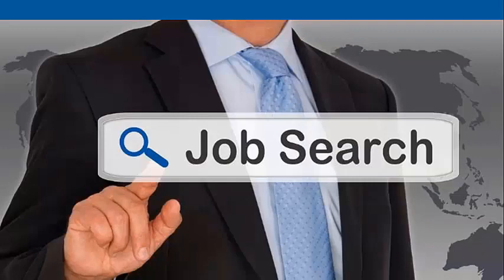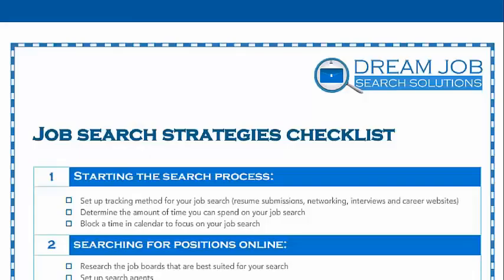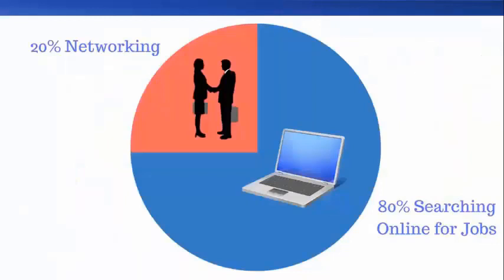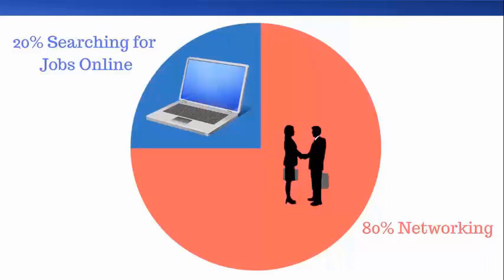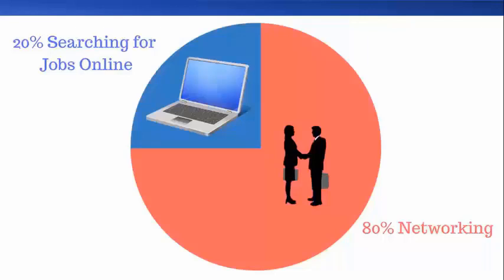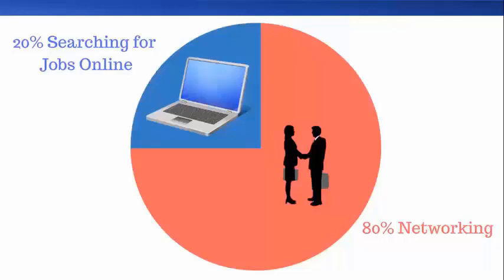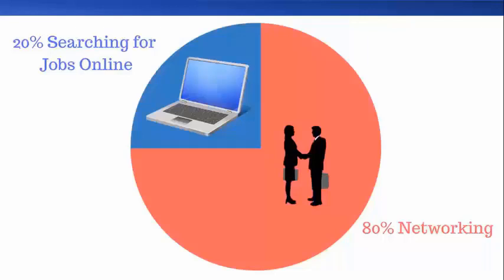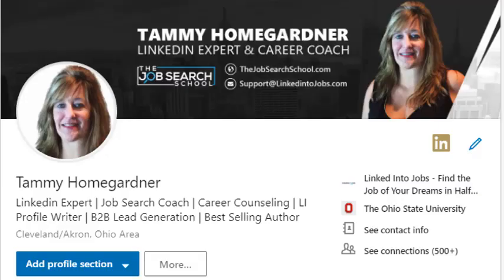Overwhelmed in Job Search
Are you feeling overwhelmed, frustrated, and confused in your job search? In this video Tammy is going to make things easier for you by giving you techniques to make your job search more effective, and giving you tools to help manage your job search so you can stay on track.

In the Job Search School, we get a lot of clients that comes to use feeling this way, then they get started on the program and start feeling better about their job search every day. We help you get your job search in order and give you a strategic plan of action to help.

Tammy Homegardner, Career Coach and Job Search Expert is also a best-selling author, Forbes Contributing Editor and the Founder of The Job Search School. She has worked with tens of thousands of people to help them find and secure their dream jobs.

Specializing in all things job search such as resume writing, LinkedIn, interviewing, age discrimination, employment gaps, career transitions, military to civilian transitions, salary negotiations and more, Tammy is the “go-to” person for job seekers.

Tammy is currently offering a completely free online Job Search Masterclass where she will tell you exactly what you need to do to find and secure your dream job in today’s market. We suggest that you go sign up right now while this is still being offered:

You don’t want to miss this one! All you need to do register and set aside about 90 minutes and Tammy is going to give you a ton of gold tips to help you be successful in your job search.
At the Job Search School, we will show you exactly how to start getting those interviews!